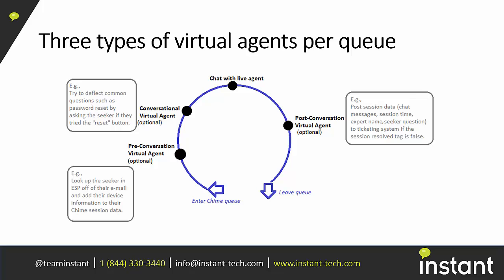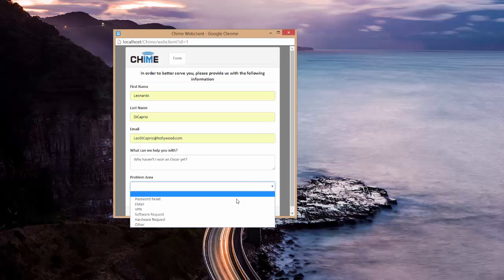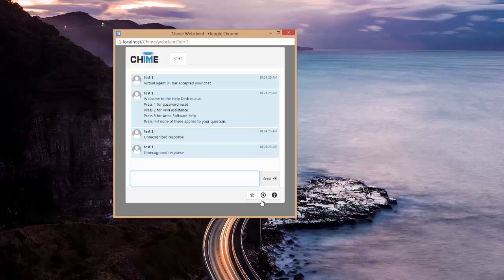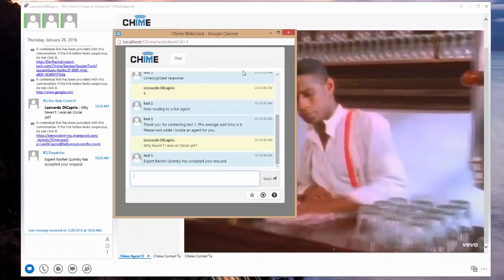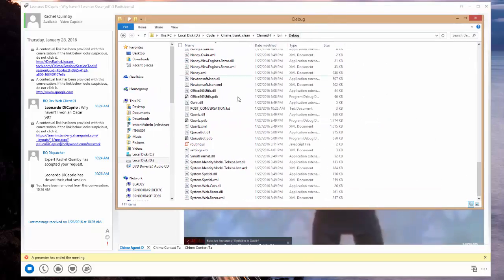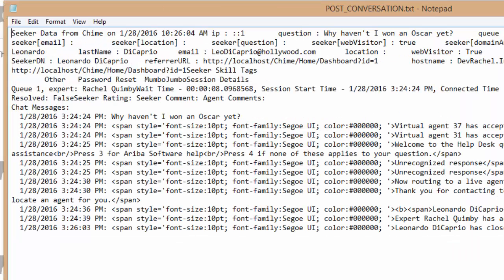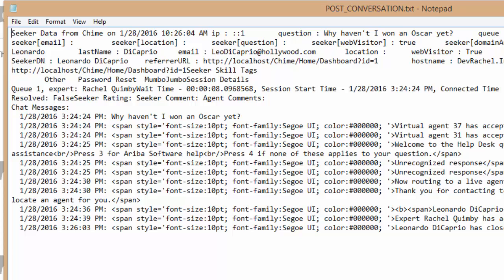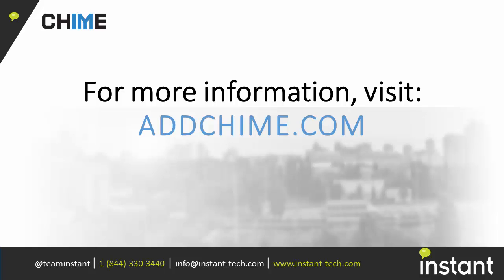Chime for Lync - Simple integration with the Agent Client Window Extension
After more than 10 years of developing IM-based chat solutions for large enterprise help desk and service centers, we built Chime to meet the scalability, expert routing and integration needs of today’s social enterprise.